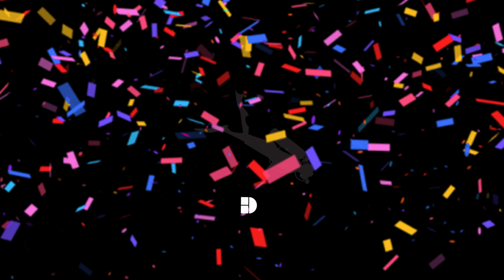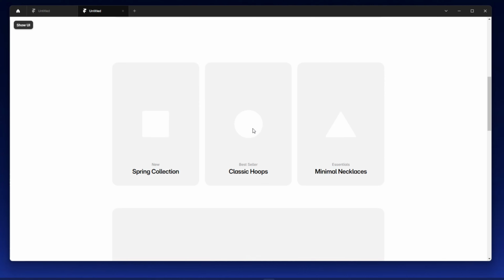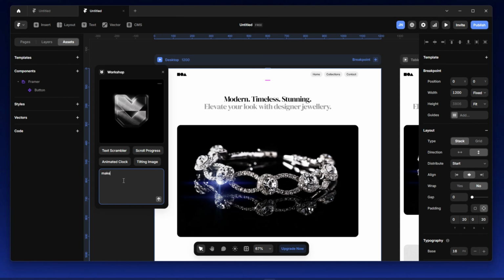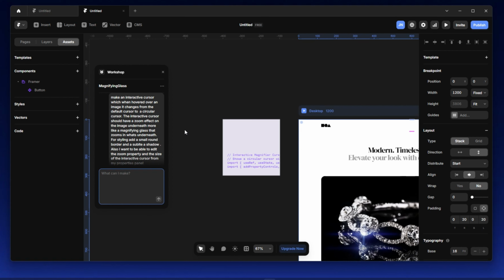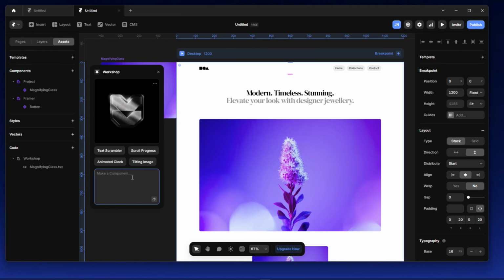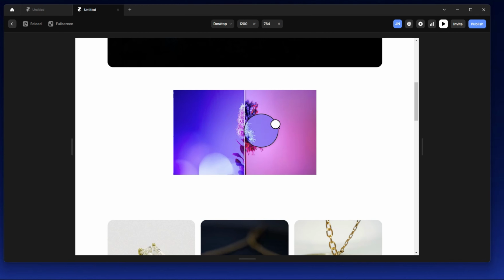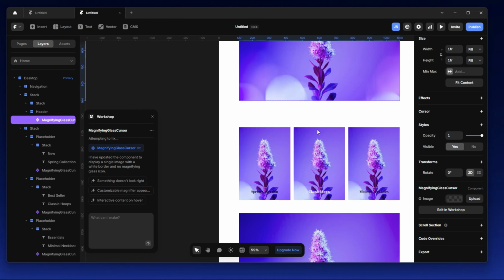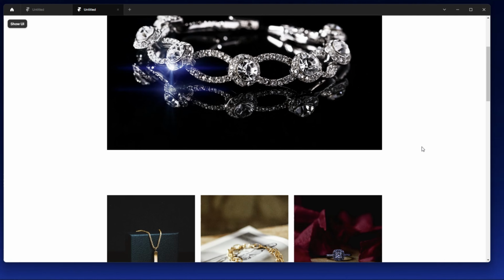Building a Website with AI in Framer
In this video, I’ll show you how to build a complete website using Framer’s new AI features — from concept to layout in just a few clicks. Whether you're a designer, entrepreneur, or just curious about how Framer AI works, this tutorial will walk you through how easy and powerful it is to bring your ideas to life with zero code.

Framer AI Tools covered:
- Wireframer
-AI Workshop

Timestamps:
0:00 - Introduction
1:16 - Starting with Wireframer
3:17 - Building an AI code component
14:08 - Enable customization in properties panel
16:43 - Conclusion